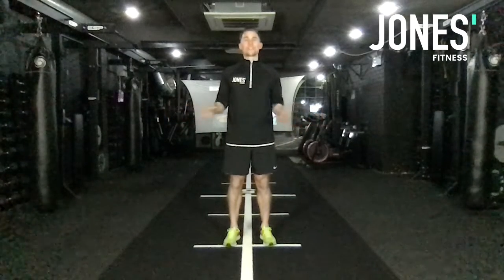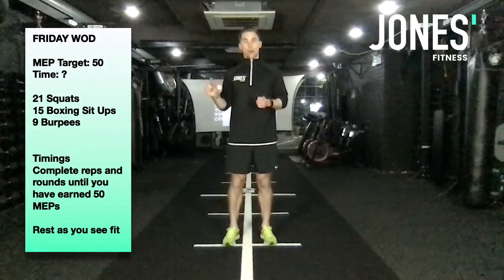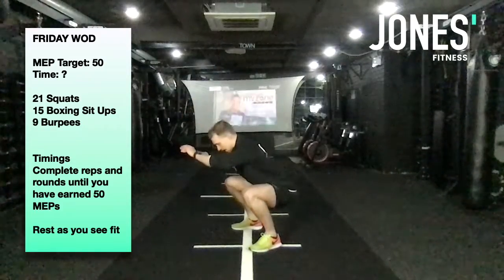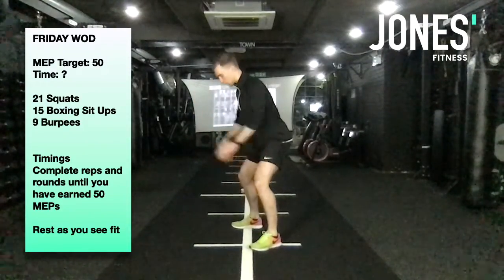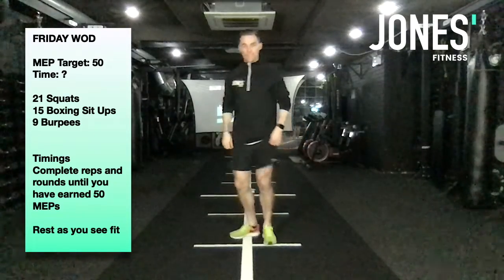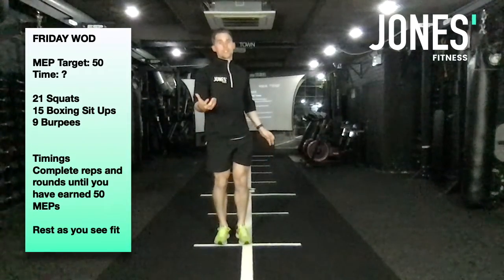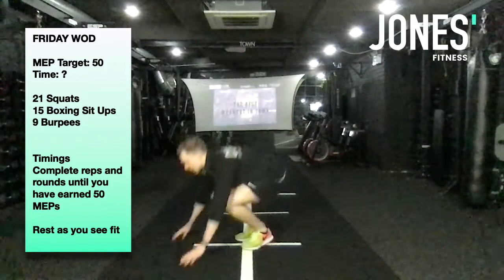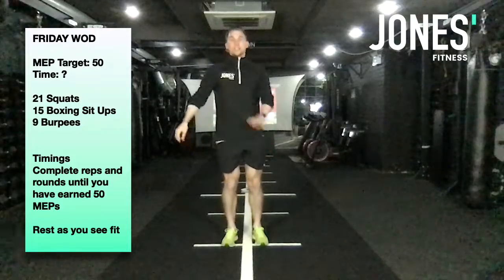Friday WOD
Get ready to earn your Friday MEPs